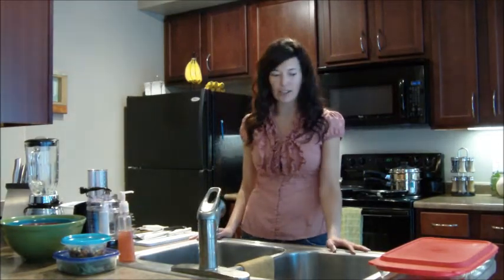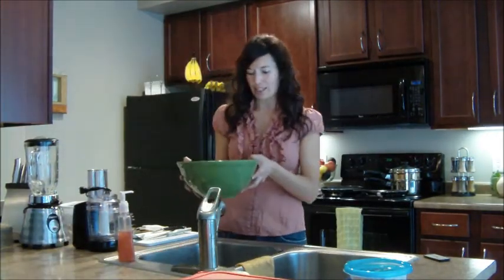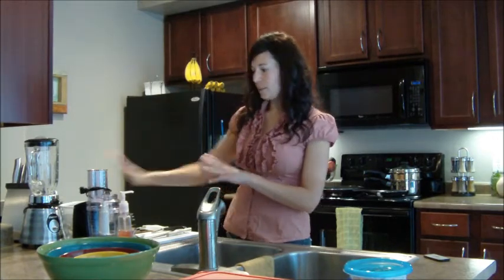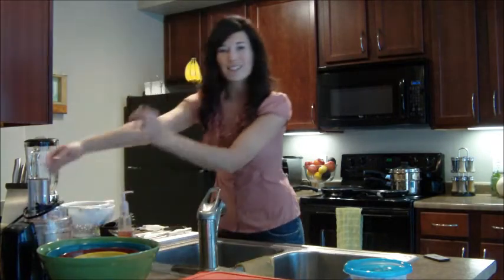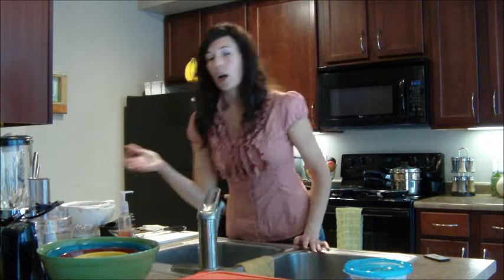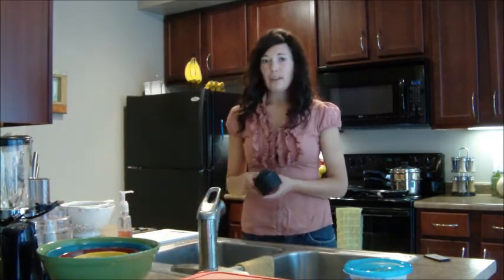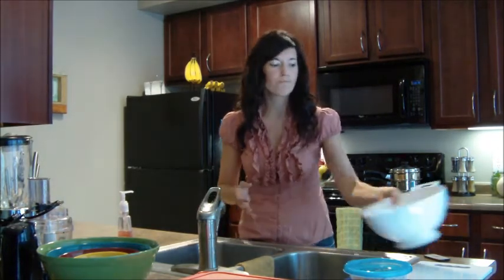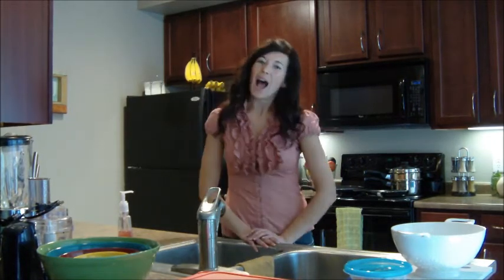Cooking Basics-Utensils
1st video on cooking basics, covering the essential utensils needed to get started:
9 x 13 Glass Casserole Dish with Storage Cover
Tupperware in various shapes and sizes
Mixes Bowls with four different sizes
Food Processor
High-Powered Blender
Quality Cutlery
Utensils including Slotted Spoon and Spatula
Measuring Cups ranging from ¼ cup to 1 cup
Teaspoon and Tablespoon Measuring Utensil(s)
Polypropylene Cutting Board
Mesh Strainer
Colander
Pots and Pans
Frying Pans
Baking Sheets
Kimberly Coventry has been researching nutrition and fitness for nearly a decade.  During this time, she has completed her Masters Degree in Holistic Nutrition, become a Certified Nutritional Consultant, Certified NASM dotFIT Coach, marathoner, duathlete and triathlete. She has been consulting clients for over five years, and has developed a passion for combining nutrition and fitness.
In her spare time, she teaches Indoor Cycling, Sunday school and writes articles.  She is featured in the Hometown Journey Magazine on a monthly basis, and has reached Expert Author status for Ezine Articles.  She has recently signed on as a Yahoo! Contributing Author, and is excited about the opportunity to share her knowledge and passion.
Her upcoming goals are to publish an e-Cookbook and become a Certified Personal Trainer.  Her current recipes can be found on MyRecipes.com and Allrecipes.com.